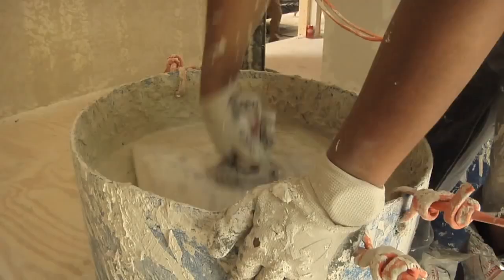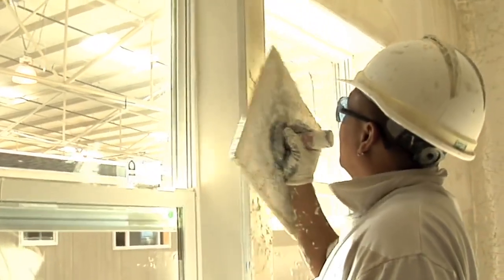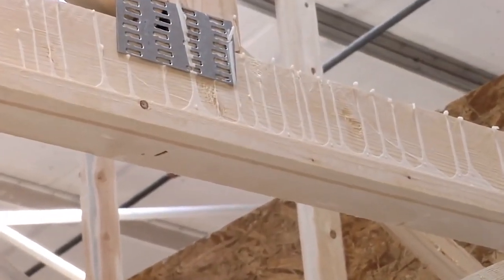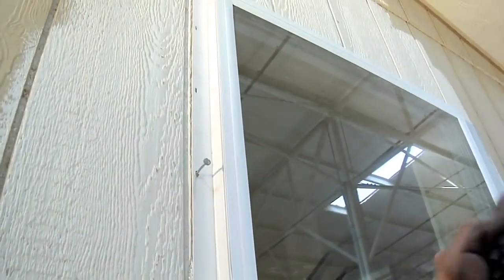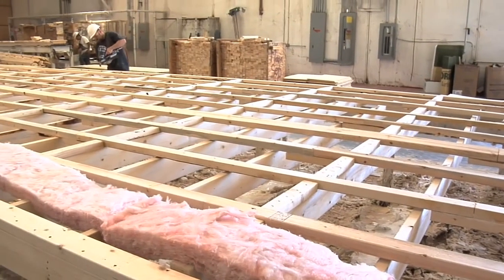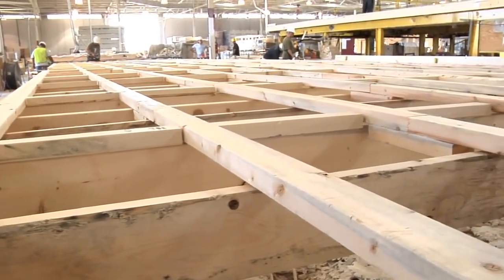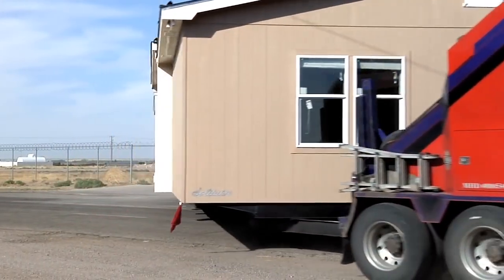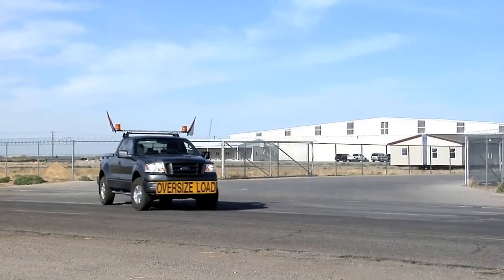Manufactured Homes - Getting Your Land ready and How to Save $$$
Today we discuss what you’ll need to get your Land ready for your Manufactured Home.

About Dan:
Your one stop shop for Man-U-Factured Home information. Seriously, there’s so many things to consider when shopping for a manufactured home. What if you could ask any question you had to knowledgeable, unbiased 3rd party resource center?

After 20 years in the industry and being General Manager of a Manufactured home dealership in Texas; I Know just about all the challenges you’ll face and have the information that will give you the knowledge to purchase your home and make sure your getting a fair deal.  If I don’t have the answer, I know who does!